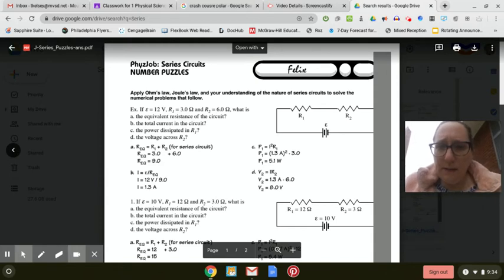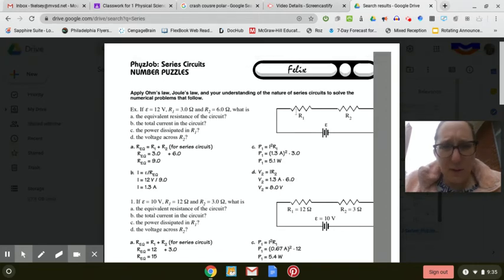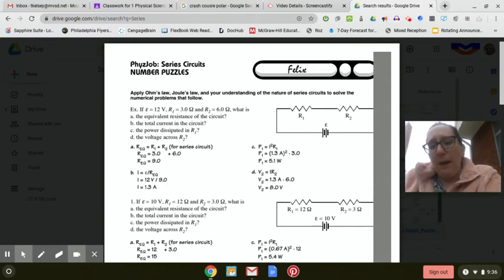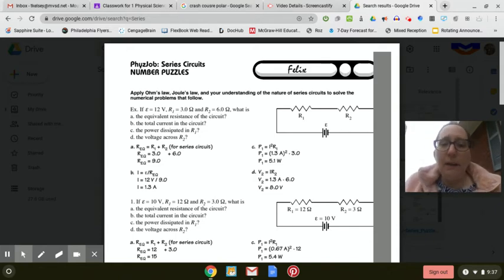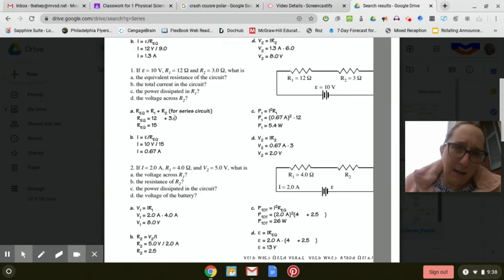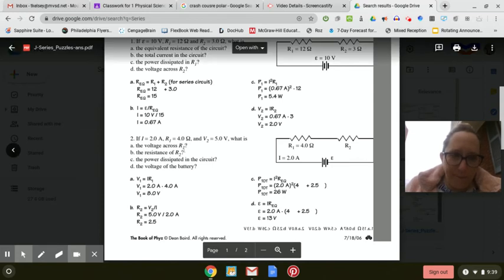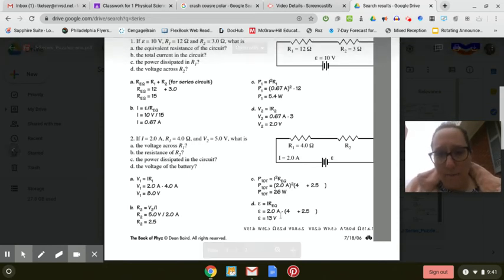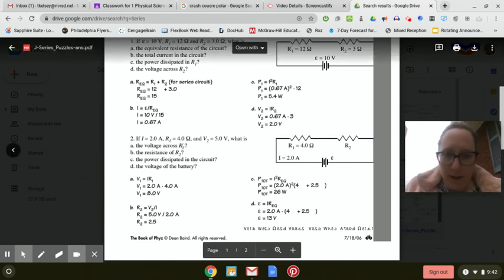Series Number Puzzles